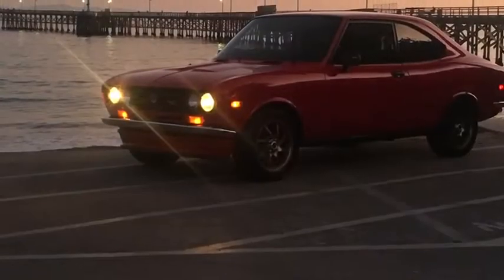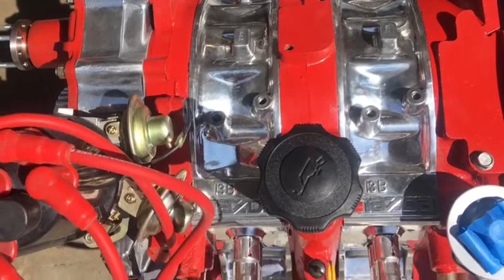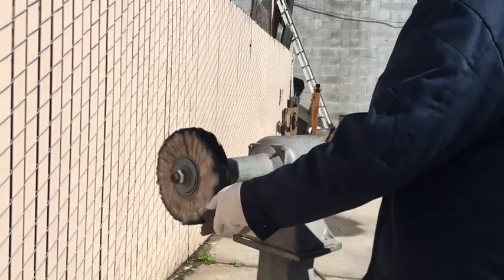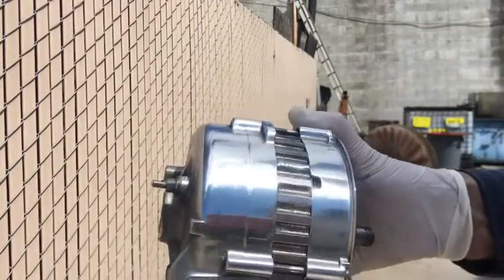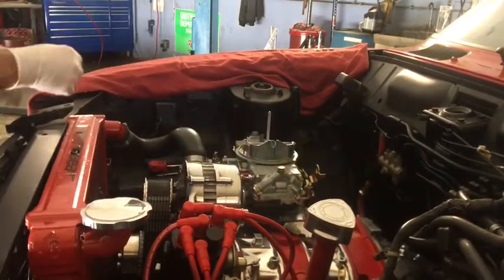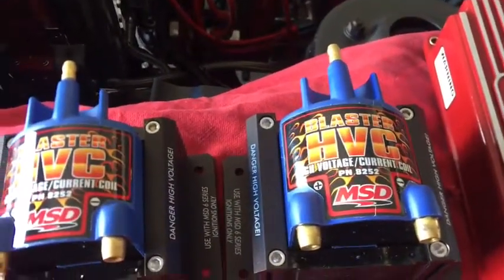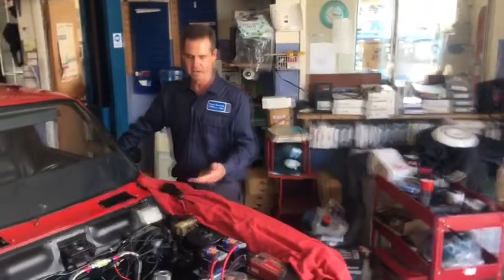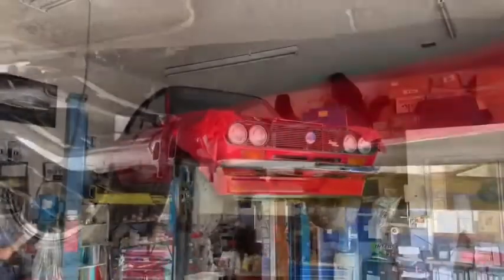Project RX2 Installing a HP 13B Rotary Engine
Rob installs a high performance 13B in his 72 Mazda RX-2 and fires it up for the first time.